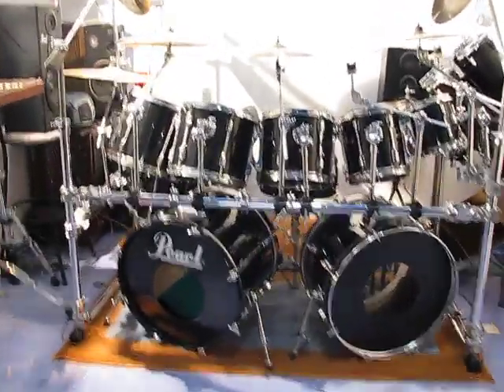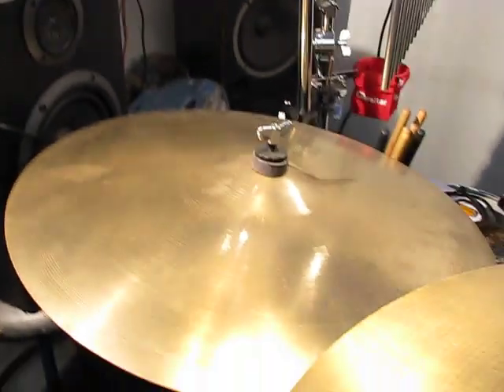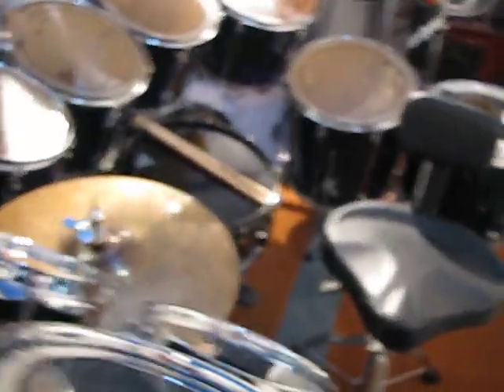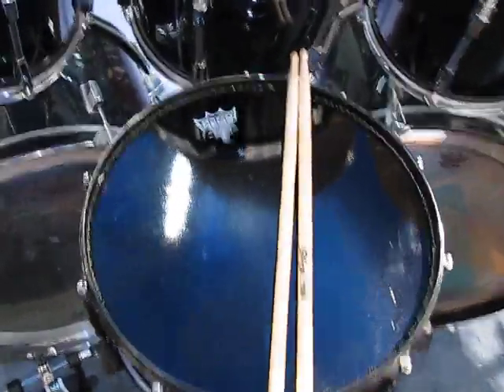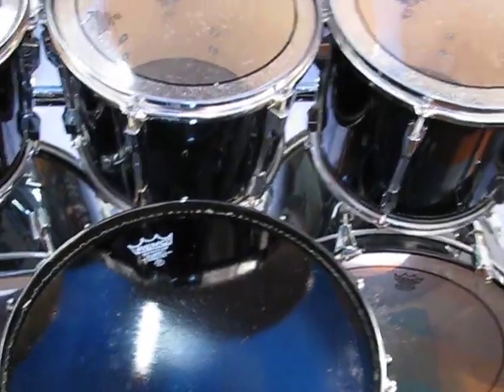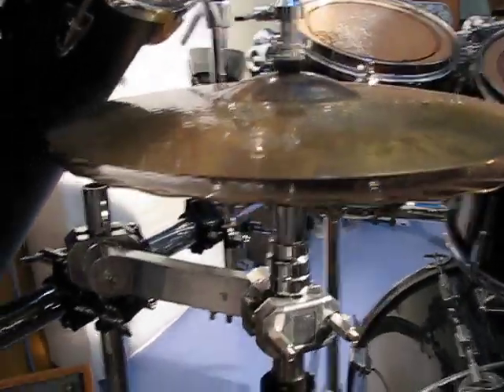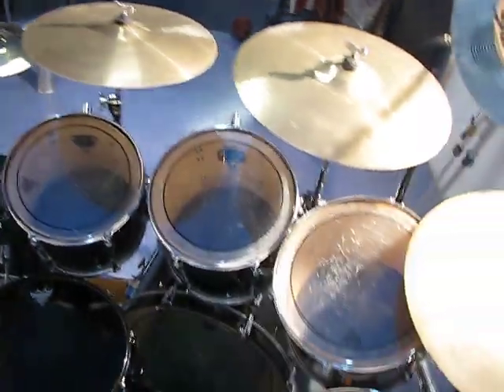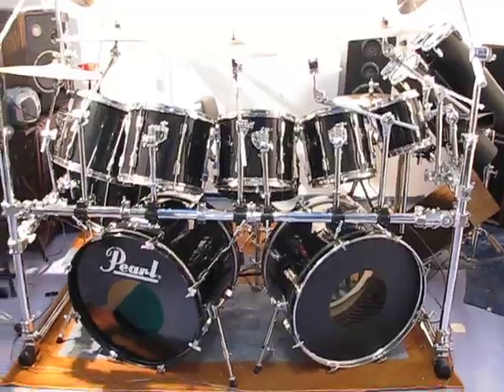Drum Kit Tour of my Pearl Kit